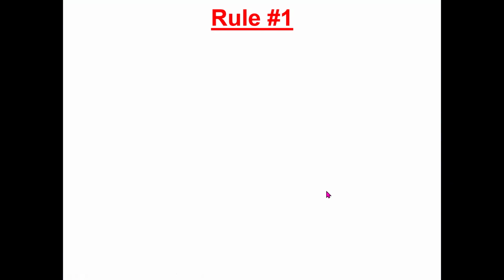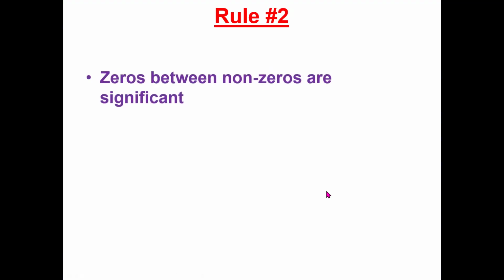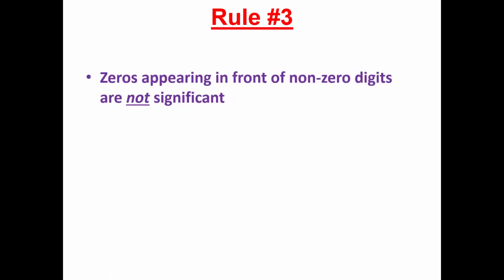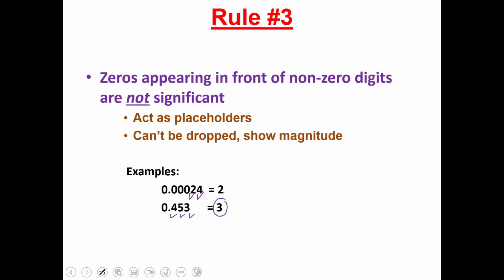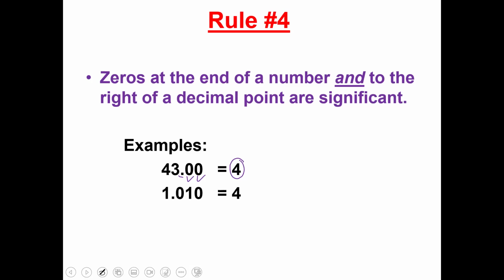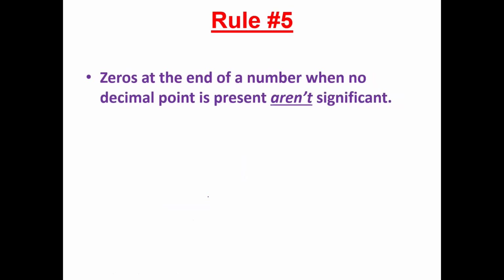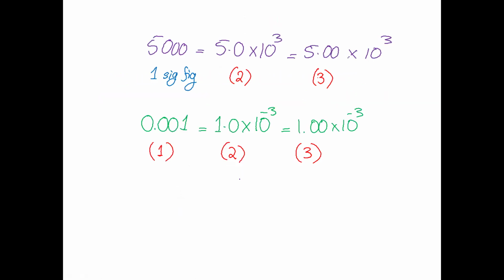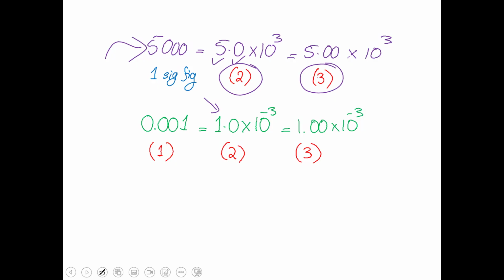SIGNIFICANT FIGURES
Brief overview on significant figures